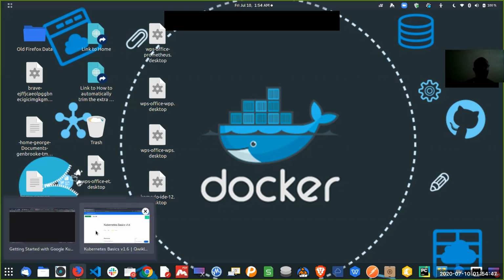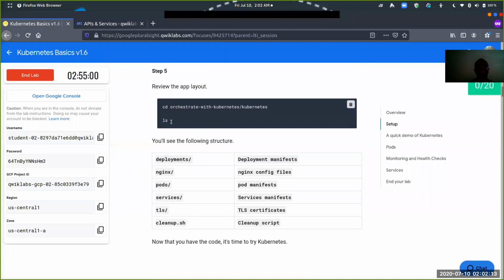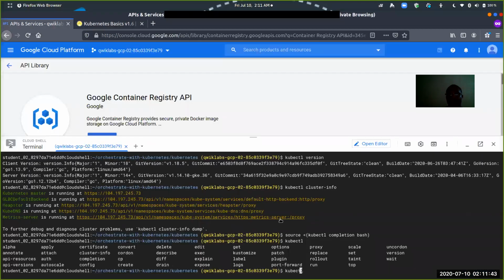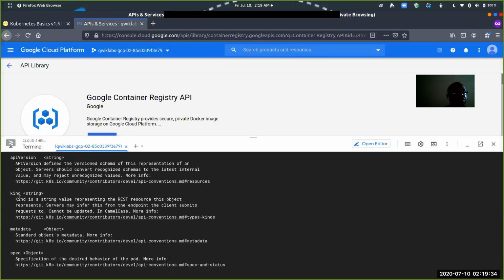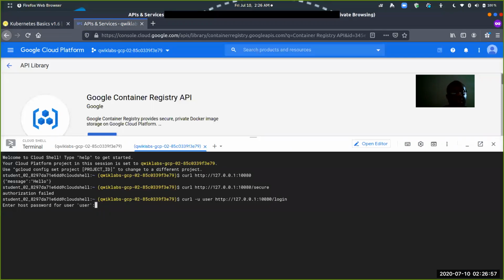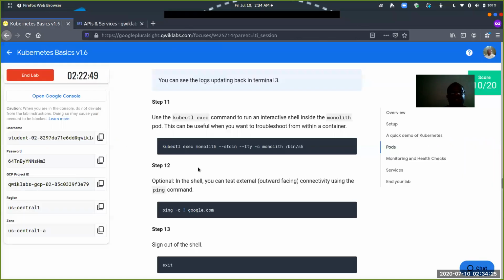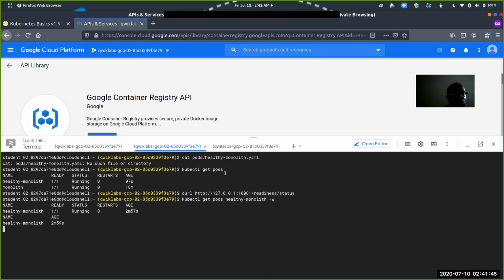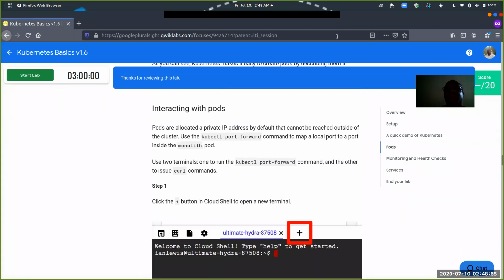Kubernetes Basics v1.6